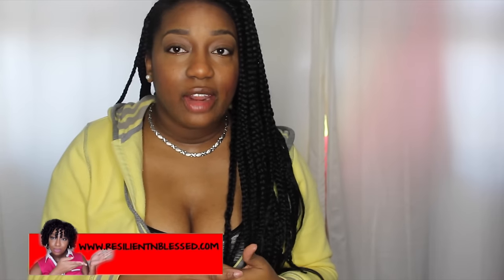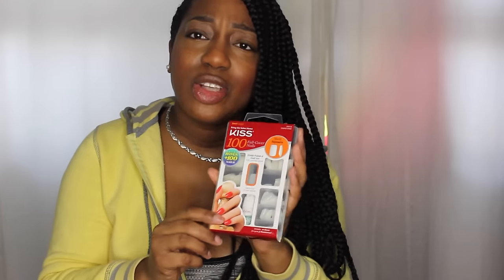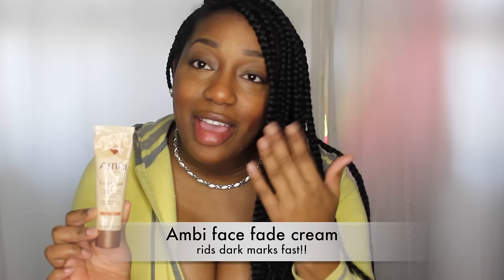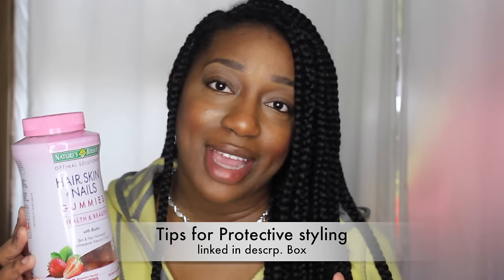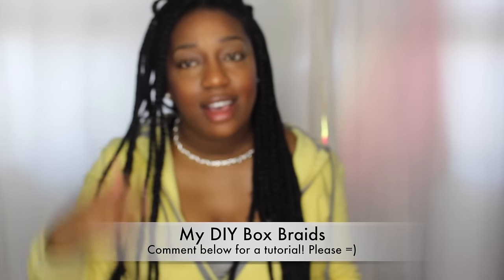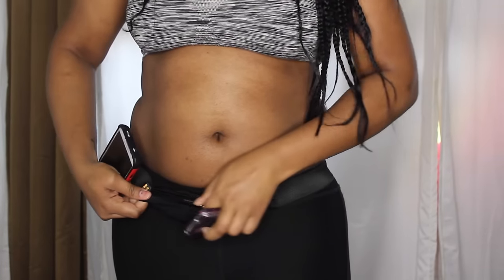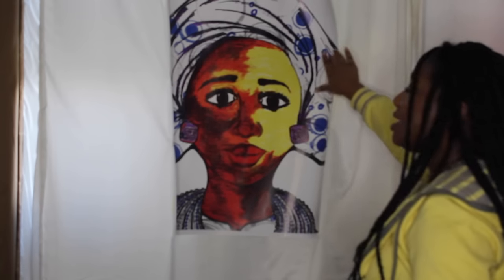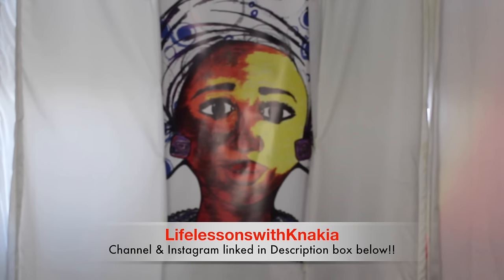♥January Favorites 2016 |Beauty, Painting, Fitness, Hair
♡ WATCH IN HD 1080p. OPEN & READ FOR MORE INFO! ♡
→NURSING VIDEOS on FearlessRN Channel

Hey guys, its time for another monthly favorites. Please share with me what you liked in this video!

★★Do you have a request for a tutorial or review?★★

‣Beauty
✖Loreal Silkimme eyeliner pencil “Black”
✖Kiss nails (Full coverage nails)
✖Sally Hansen "340 Mint Sorbet”
✖Ambi Fade Cream “oily skin”
✖ABH dipbrow pomade in Dark Brown
‣Hair
✖Nature’s bounty gummies
✖DIY moisturizing skin cream
✖Box Braids
‣Fitness
✖Ankle weights
✖Resistant band
✖Tummy Trimmer Neoprene Wrap
✖Fanny pack “Gear Berst”
✖Ipod holder

 ✖Comment if you like it & your thoughts on it

INSTAGRAM ➜ (ResnBlesInspired when you use one of my tutorials so I can see it!)

Sign up its free!!! I do ALL my ONLINE shopping through EBATES to save extra money!!!

✝Psalms 91
✝Matthew 19:26

                                        ✝ResilientnBlessed✝♥♥